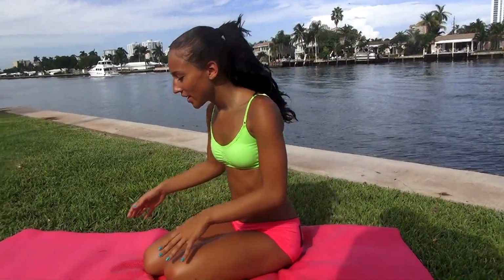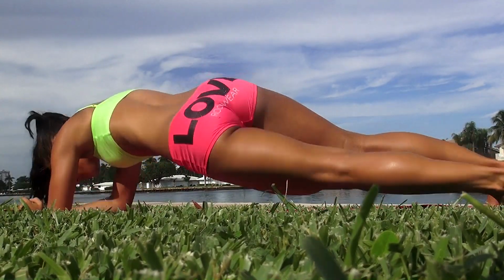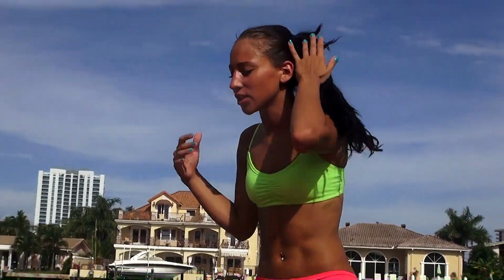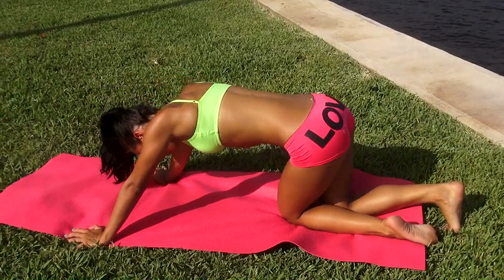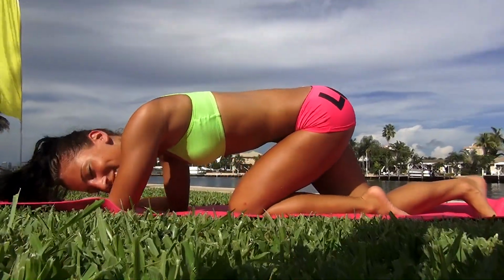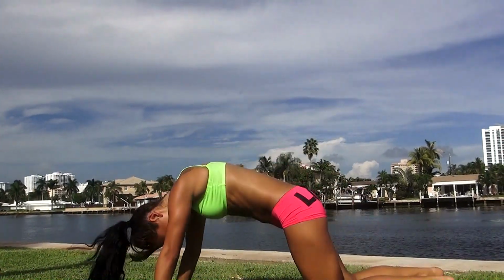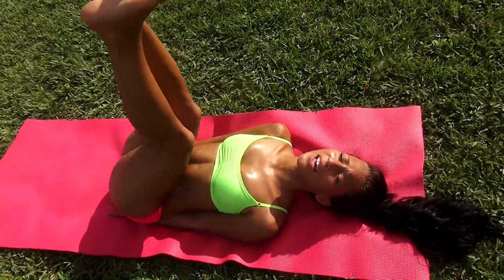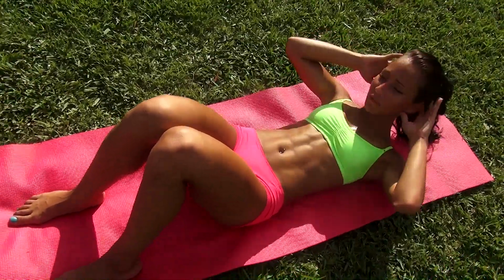SEXY Girls Six-Pack ABS Intense Workout!!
Want sexy Bikini abs? A Ripped Six Pack? Lean Stomach? Toned tummy? Firm Midsection? Then try this Intense Ab Workout. Bikini Model Vicky Justiz is doing a hardcore abs and fat burning workout doing some of the best exercises to get sexy abs. Give this workout a try!